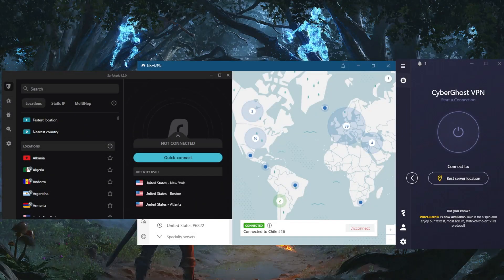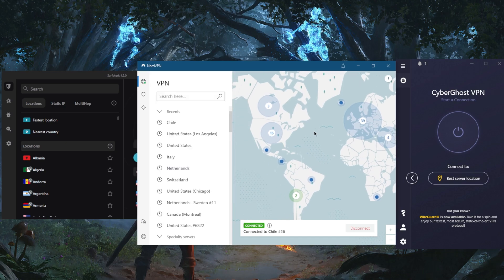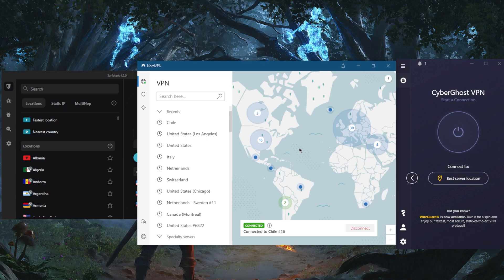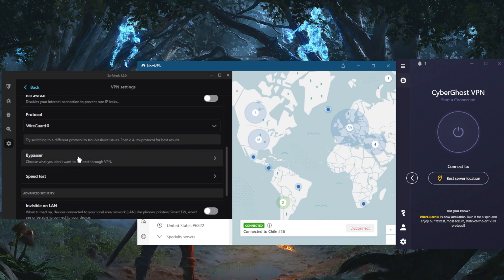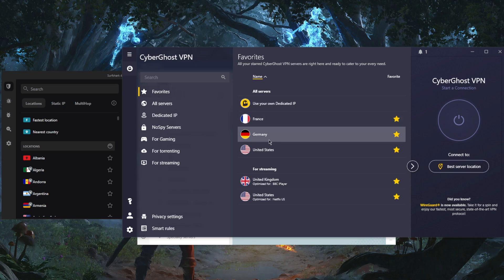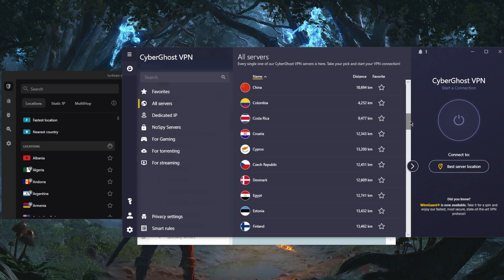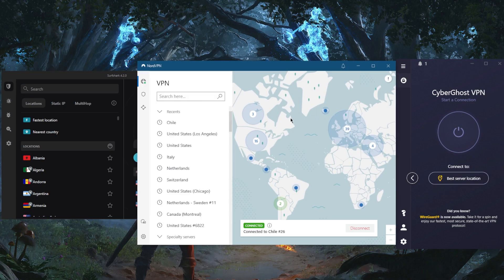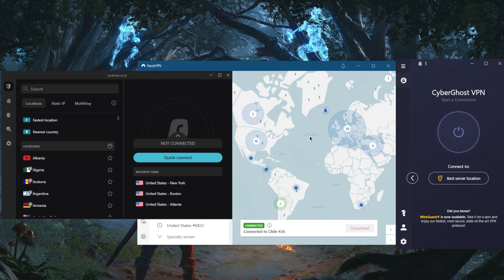Best Cheap VPN in UK [2025]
Best Cheap VPN in UK [2025]. Here are the best budget value and reliable VPNs with UK servers. These are ideal for privacy, speed, streaming & online security.

How's it going everybody welcome back to demonstrate as the best VPNs that you can get for the UK, and particularly cheap VPNs that still get the job done. So you've got CyberGhost, Nord, VPN, and surf shark, all of which are absolutely some of the best VPNs that you can get. Of course, you know, if I were to recommend one of these, I would go with Nord VPN, but it is the most expensive, but it still doesn't cost that much I've selected cheaper VPN to the end of the day. So if you're looking for, you know, a VPN that is very well rounded, that does not compromise on security whatsoever, or performance for that matter. And it gives you a whole bunch of security features and just bonus features. In general, such as the kill switch, app, kill switch, split tunneling, custom DNS obfuscated servers, Dark Web monitor threat protection, which is an advanced ad blocker, mesh net, and specialty servers, over 5000 foreign servers in 59 countries. The Nord VPN is just one of the best value VPNs, that is just super well rounded. And I definitely recommend it as the number one in this list. If you're looking for the best budget VPN, it gets the job done at the cheapest possible cost, and still gives you all the premium features. Not all the features they get with Nord VPN, but you still get specialty servers, you get the clean web feature, which is an ad blocker kill switch a handful of protocols bypasser, which is the same as split tunneling, and a couple of features that help you if you're in a censorship heavy country, or if you're blocked by a firewall, then surf shark is a great option, especially that it allows you to secure an unlimited number of devices with just a single subscription. So yeah, with Nord, you get to secure only six devices.  And you don't get many features, or any kind of security features or bonus features, except for the kill switch, of course, which is a, you know, something that is quite necessary. And you get exceptions and apples. And these are just convenience features really. But if you're looking for, you know, UK servers, if you want to unblock UK, let's say this is go for the streaming here, if you want to unblock BBC iPlayer or maybe Netflix, UK or whatever, you can actually unblock it super easily with CyberGhost. And you can do the same with Nord VPN and surf short. They're all very good. And of course, they have UK servers if that's what you're interested in, and they're pretty cheap. And Nord VPN will, it'll be about four bucks for the two year plan about two and a half for the surf shark. Plan for the two year plan and CyberGhost will have a three year plan that's even cheaper than both so if you guys are interested in any of these VPNs or you'd like discounts that offer you even even better deal. You'll also find links to the full reviews if you'd like to learn more about these VMs with regards to the privacy policy speeds, streaming and torrenting capabilities as well as security and features. Besides that comm below. If you have any questions, I'll be happy to answer all of them like and subscribe if you'd like to support the channel and stay up to date with everything VPNs and cybersecurity. Thank you guys very much for watching and I'll see you the next one. Have a wonderful day.

Hope you enjoyed my Best Cheap VPN in UK [2025] Video.